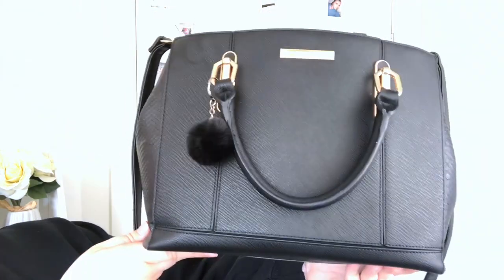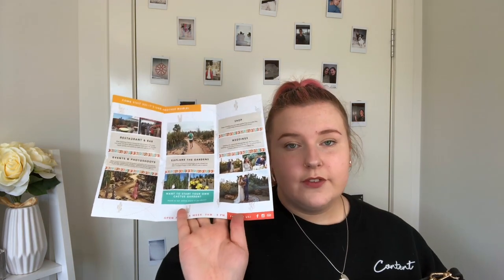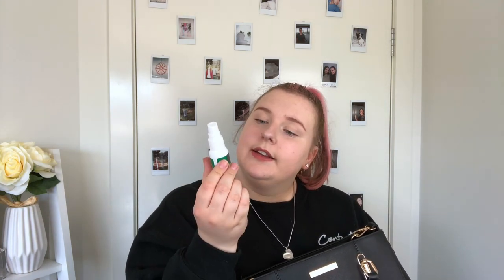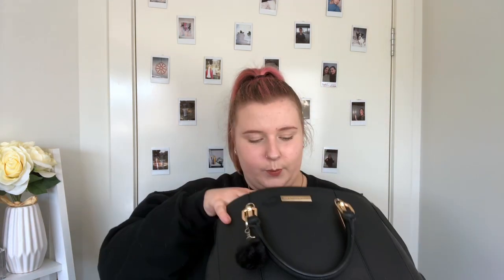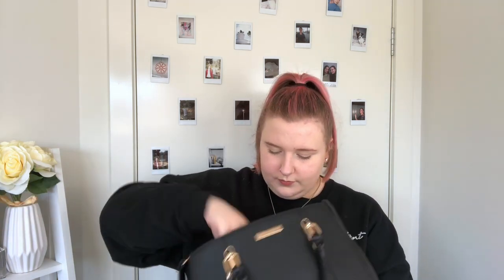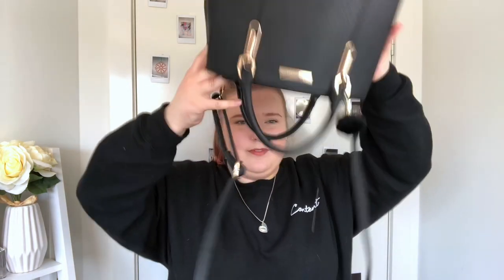Not Your Average "Whats In My Bag" Video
If this video tells you anything about me its that I love to leave all of my little problems and messes until its piling over me and becoming a huge inconvenience. Then i make it a youtube video so it motivates me enough to fix said problem.

What a wonderful coping mechanism.

All jokes aside, I love filming little random and hopefully funny videos for you guys because I like to express a little bit of my more critical and sarcastic side. I want to open up more and put more into this channel. This video may not be the best example of that but get ready. BE PREPARED. I have plans. And by plans i mean lists upon list of video ideas and what i want to have in them.

Enough of me rambling here is the normal description stuff.

Social Media
twitter- @elisha_lovelace (barely use it anymore)

INTRO
Do you like my new intro?
Hit up Ella to get your own!